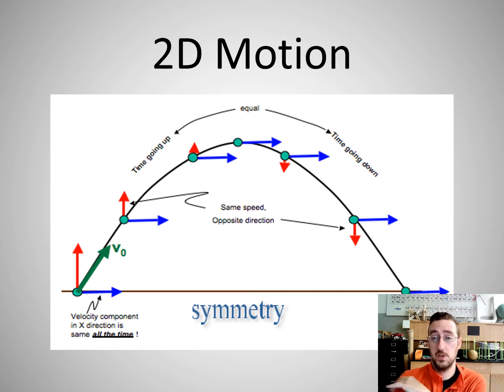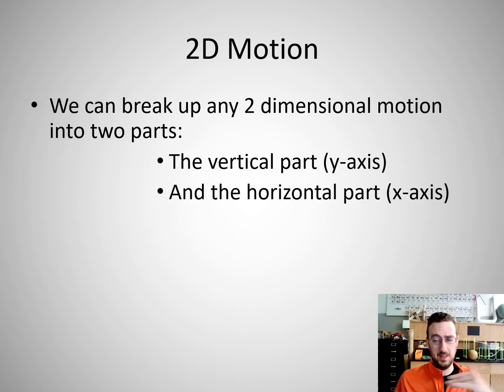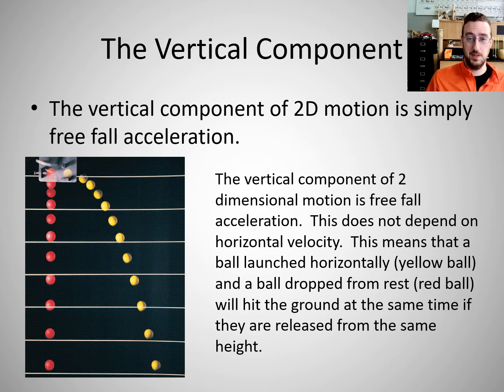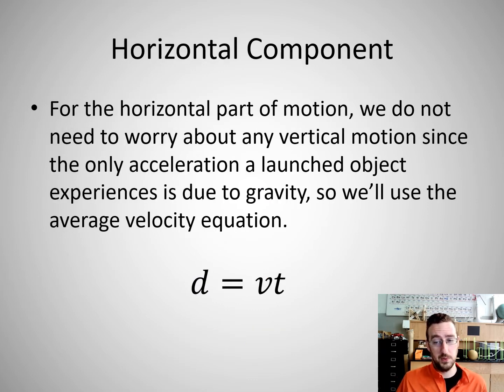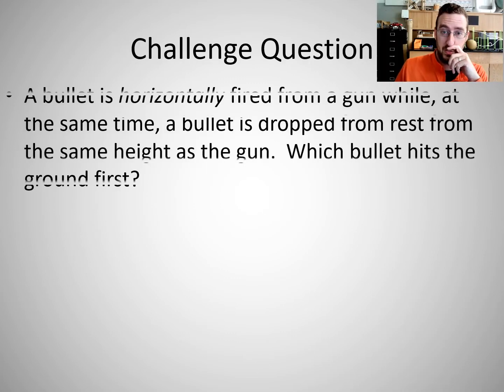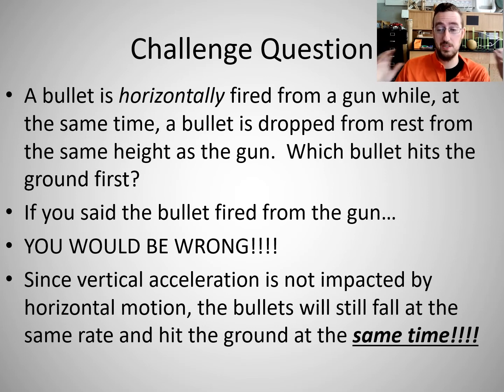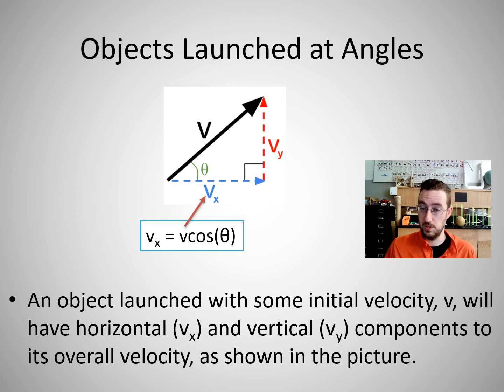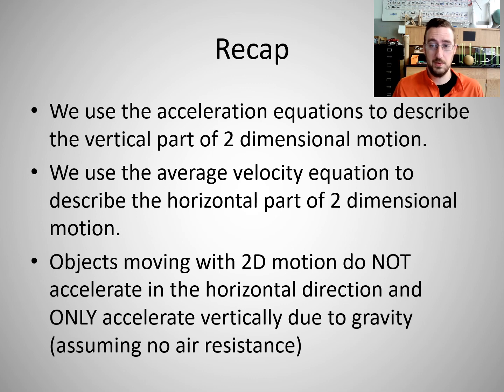2D Motion GT